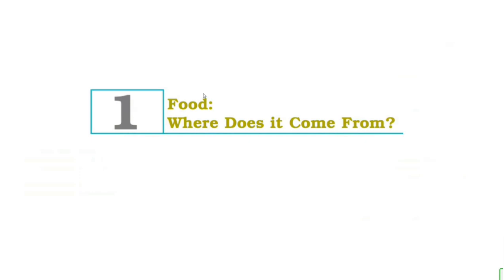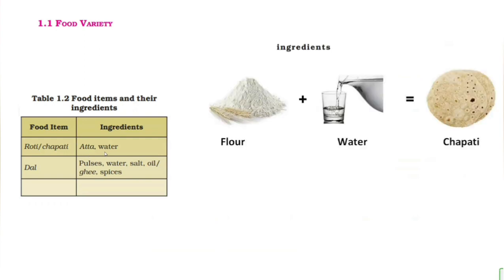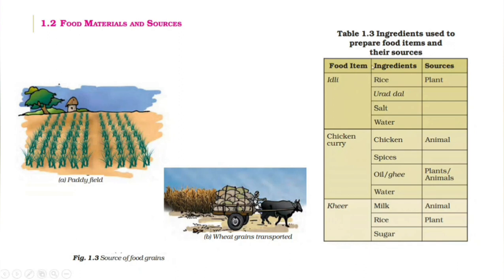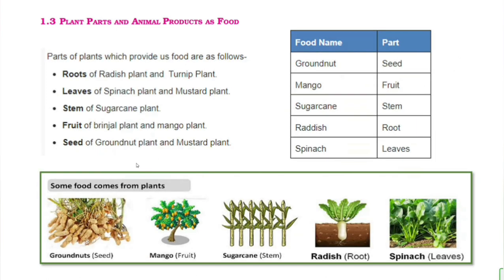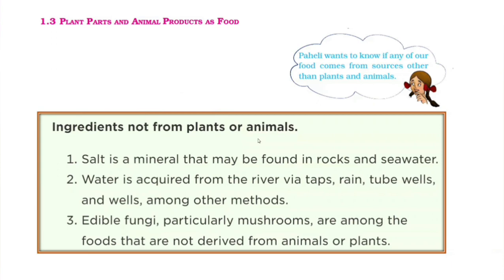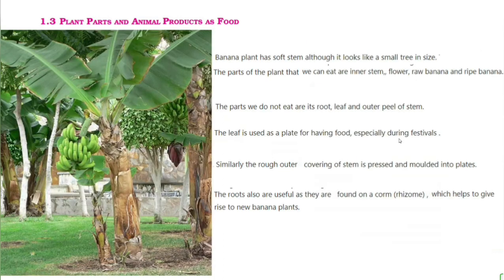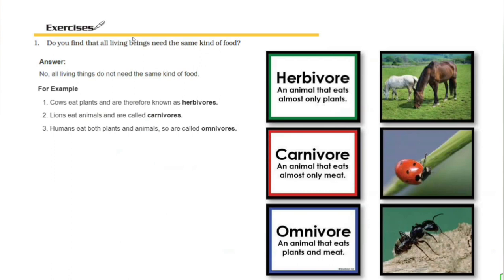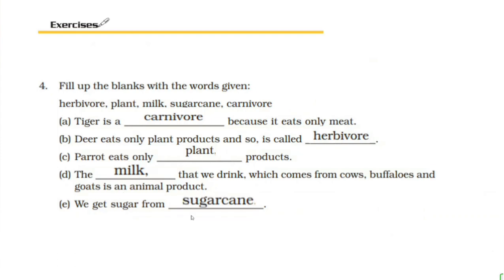G.Sc | FOOD - Where Does We Get From?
G.Sc | FOOD - Where Do We Get From? |